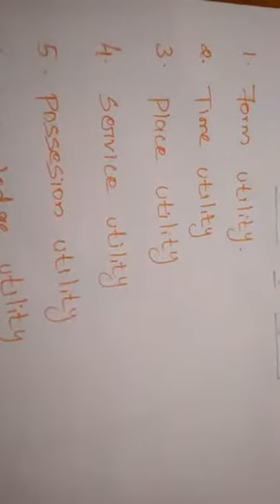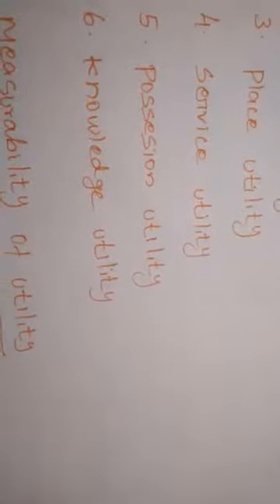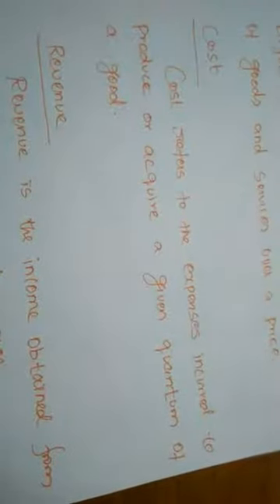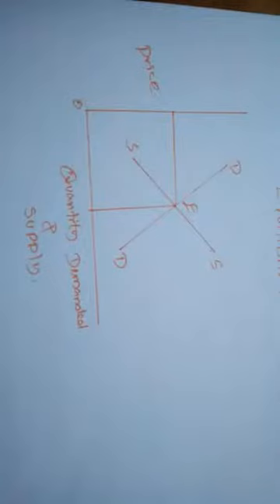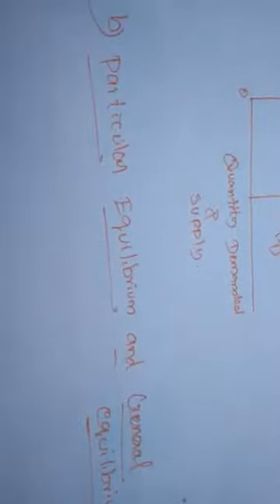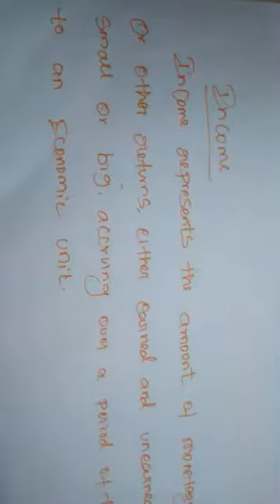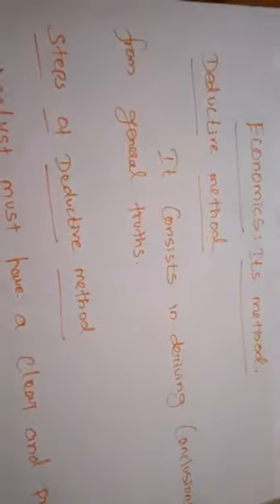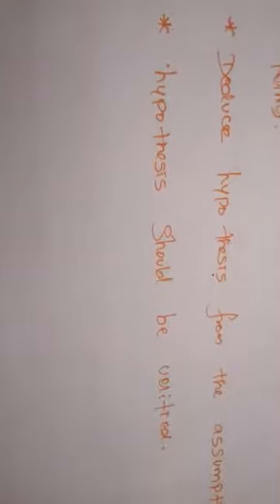Grade XI - Economics || Methods of Economics || Online Class